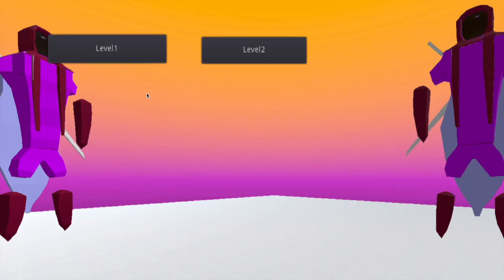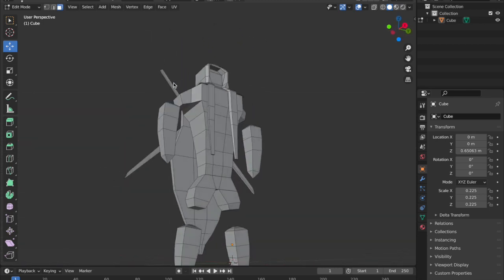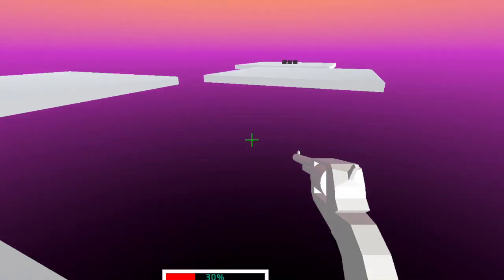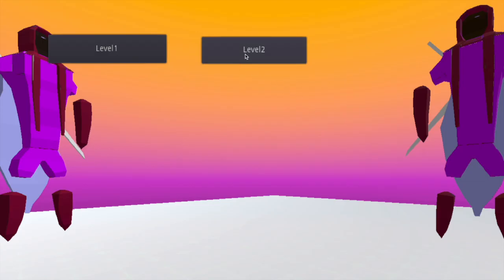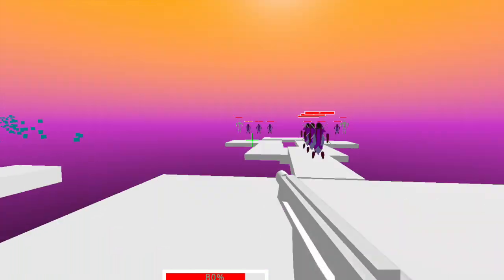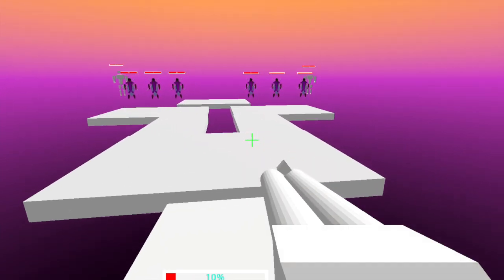Making a Six Shooter and Ninja Enemies in my FPS Game (devlog 3)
Today I go over the updates in my game, such as pause menus, new levels, level select screens, ninja enemies, new guns etc.